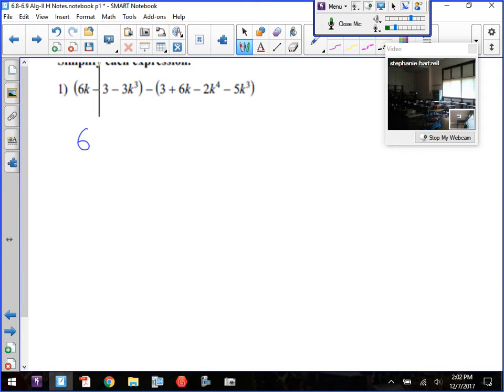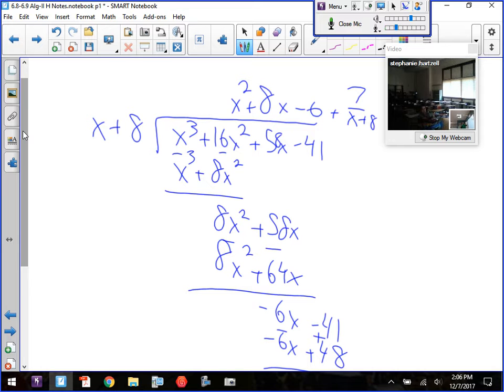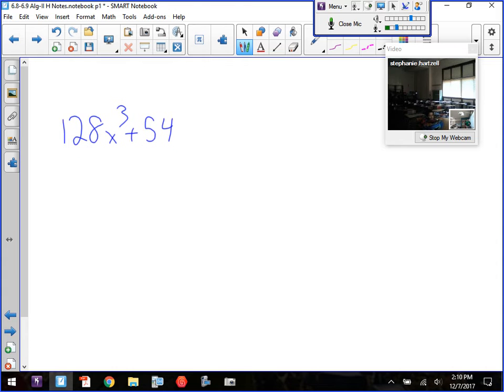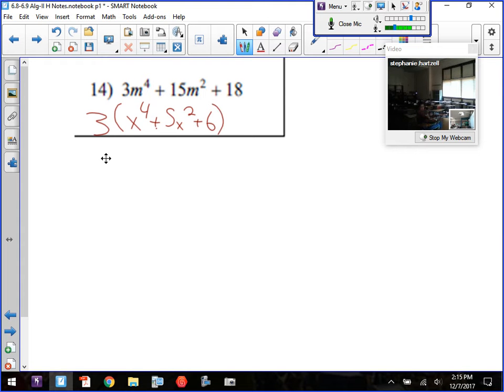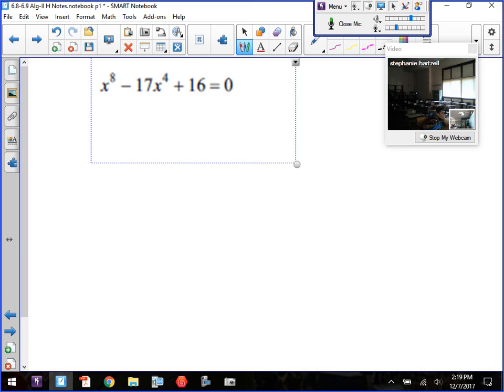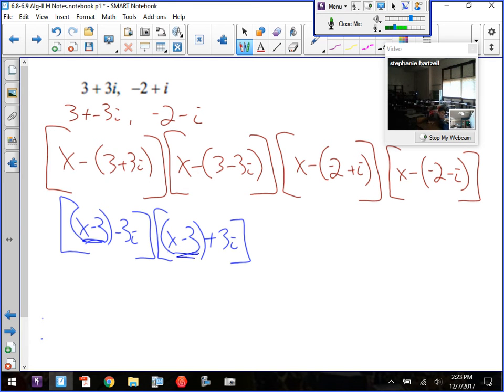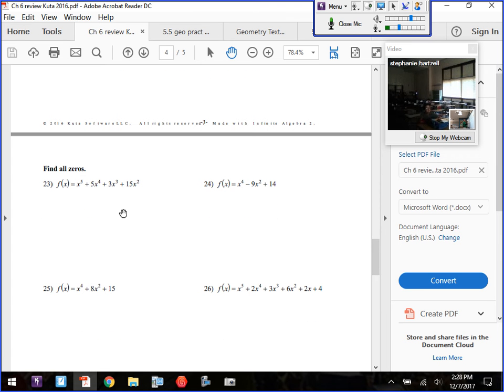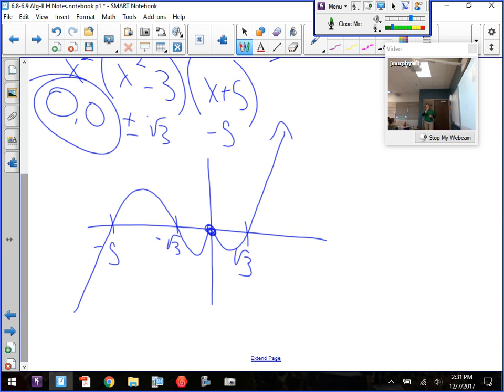December07 poly review ch 6